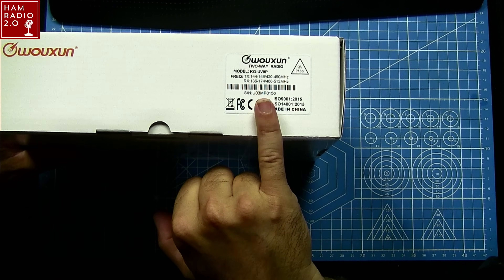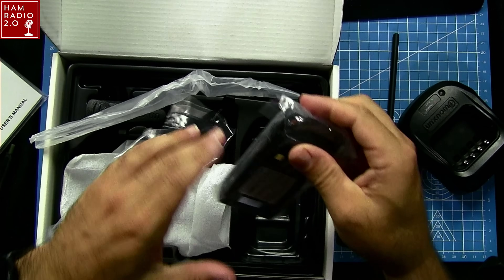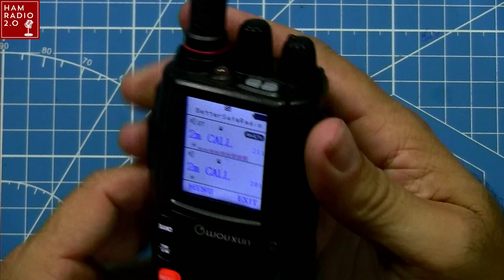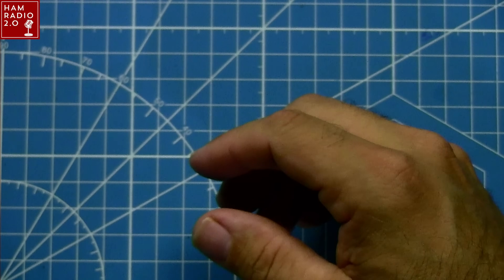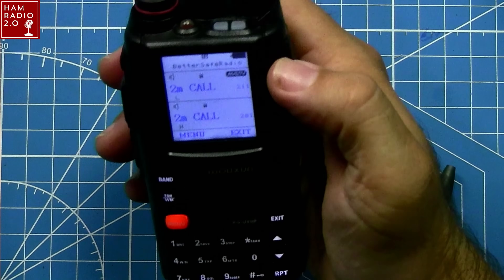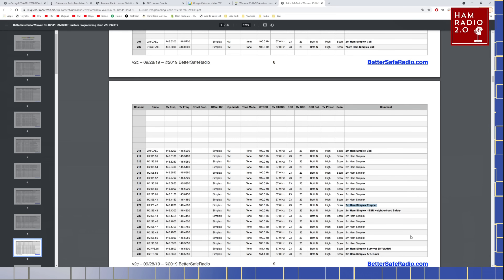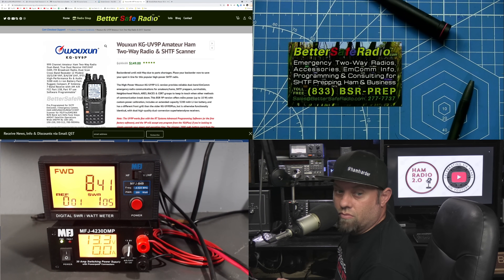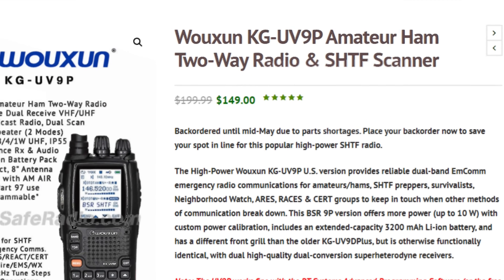Wouxun KG-UV9P Dual Band Radio and Scanner from Better Safe Radio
Wouxun KG-UV9P Ham Two-Way Radio & SHTF Scanner from Better Safe Radio.  The High-Power Wouxun KG-UV9P U.S. version provides reliable dual-band EmComm emergency radio communications for amateurs/hams, SHTF preppers, survivalists,